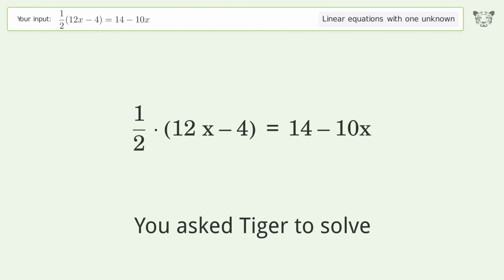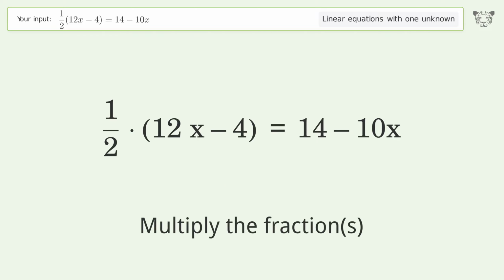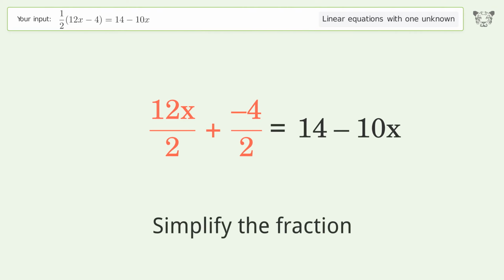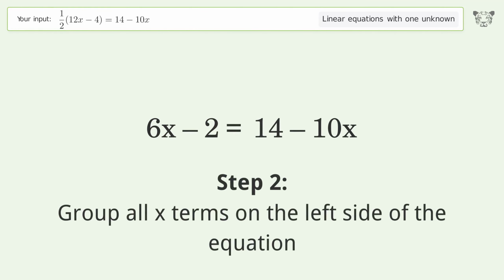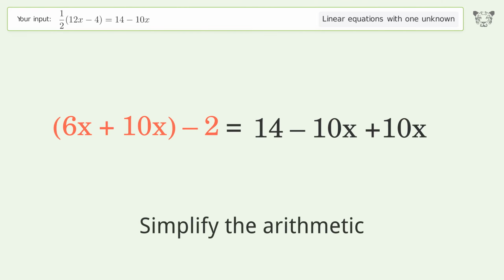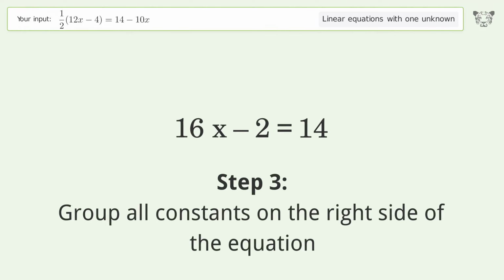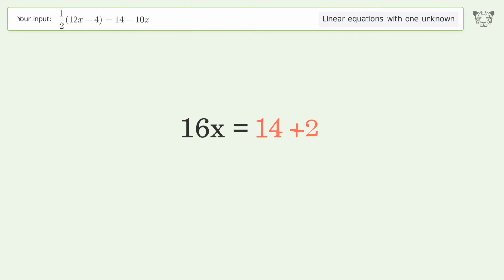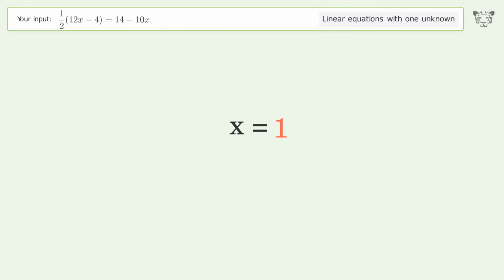Linear equation with one unknown: Solve 1/2(12x-4)=14-10x step-by-step solution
Solving 1/2(12x-4)=14-10x using the linear equation with one unknown solver

for a step-by-step and more tips and tricks for dealing with linear equations with one unknown.